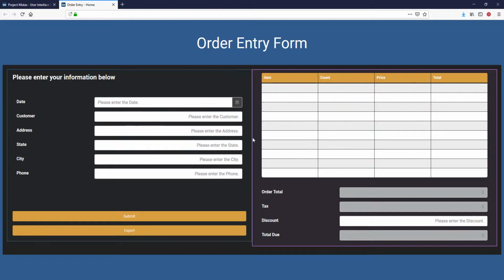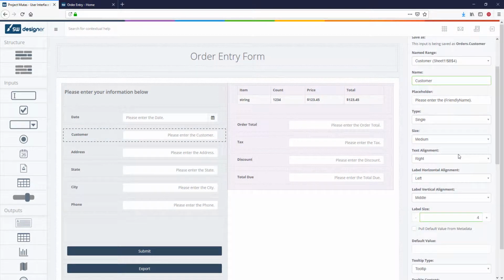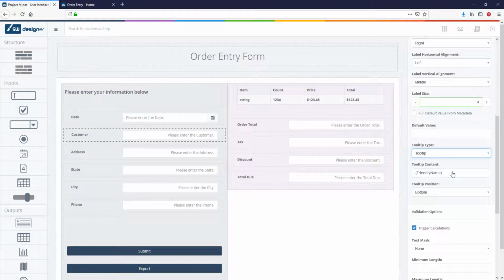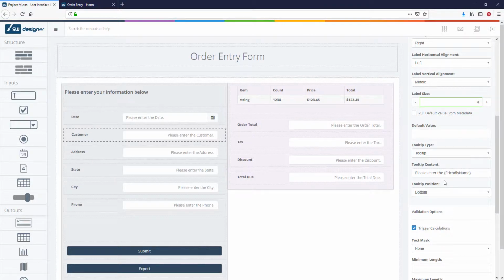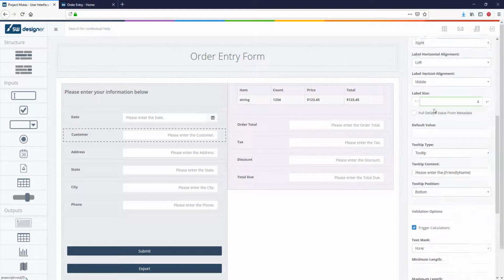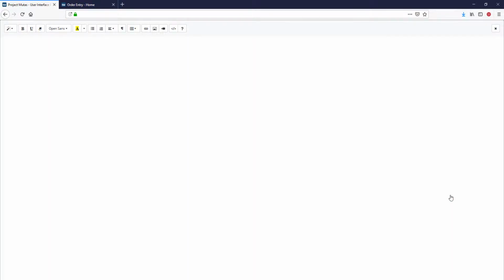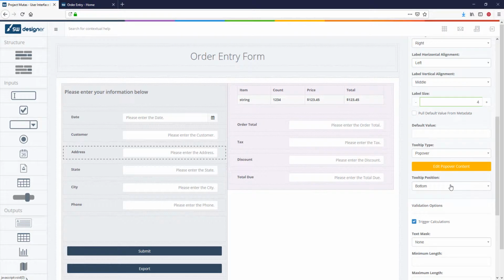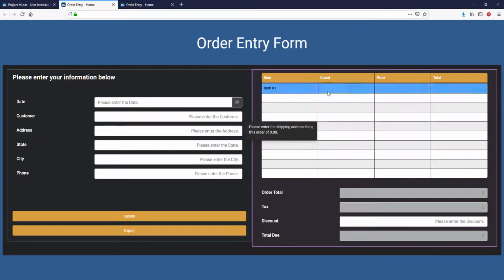Tooltips and Popover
This video demonstrates how to create tooltip and popover messages to add more details into input controls in SpreadsheetWEB applications.